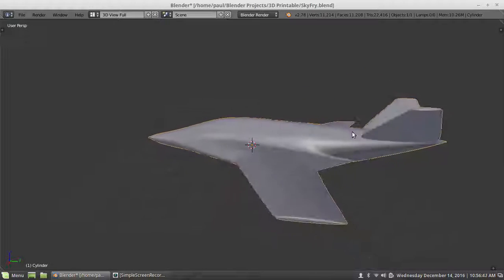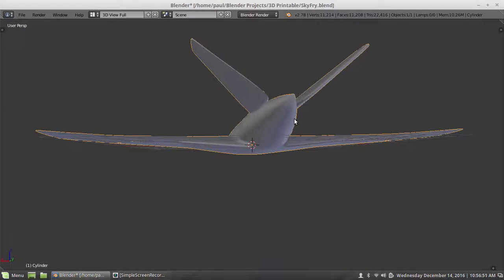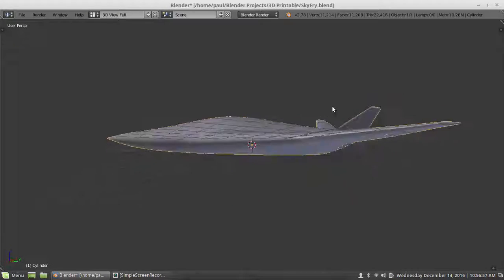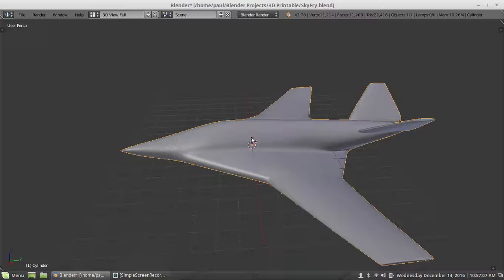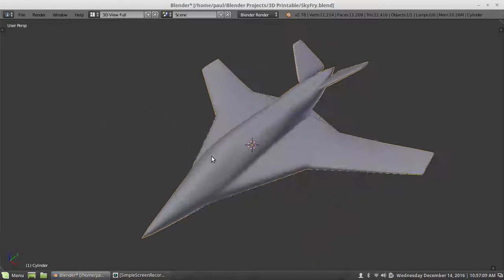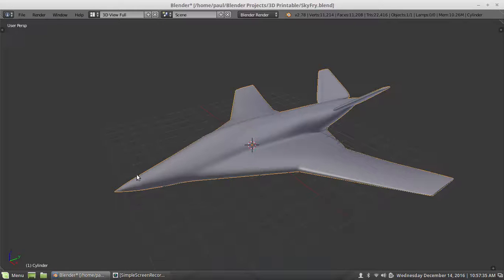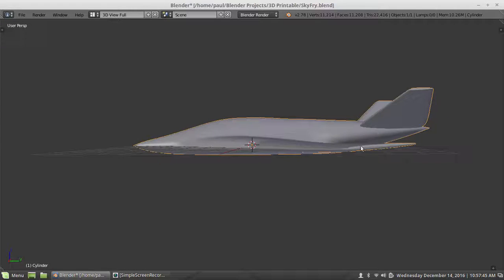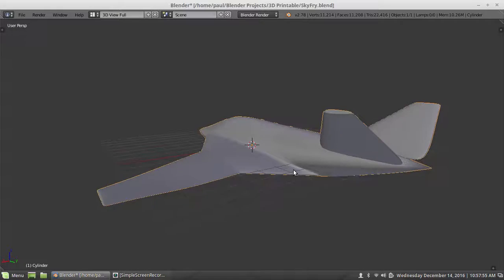SkyFry Prototype at Thingiverse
My preliminary explanation of the SkyFry. Silly name - I know, at least until I can come up with something better. Basically it's an attempt to model a modern aircraft by the lowest budget means possible. (Hard to beat the price of Blender.) Yes, I know it's not using CAD or any engineering analysis tools, but with a development budget approaching $0 it's hard to beat the feature set of a 3D modeler.

So the overall idea is to section this off into fully 3D printable parts with integrated internal supports that can be glued together. The size to be determined by fitting template models of aileron servos in the wings and/or the motor in the nose. (Maybe even adjusting for the battery?) As this develops, I'll also offer another version based on the original base-mesh in case you're not interested in the puller-prop configuration.

I'm also curious about the flight behavior of this aircraft. As it has some compound wing forms in its blended-body design. Not only does it transition from a diamond-wing to swept back, but the chord and angle of attack varies over the length of the wing. Not only should wing-loading reduce going outward from the fuselage, the idea is that it should have improved stability characteristics in flight.

Unfortunately, I'm not in a financial position to produce this aircraft with 3D printing gear and RC components myself. So any future development will be a process of collaboration, or perhaps via independent remixing of the design. (It's released under terms of CC/BY.)

You can try your luck with my hotmail email, but it may be a while with all the spam it gets.